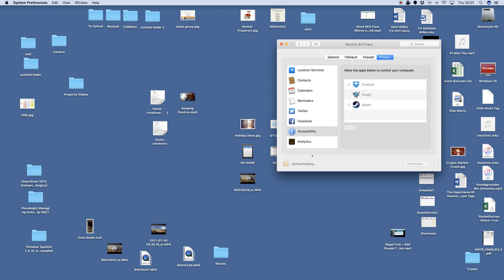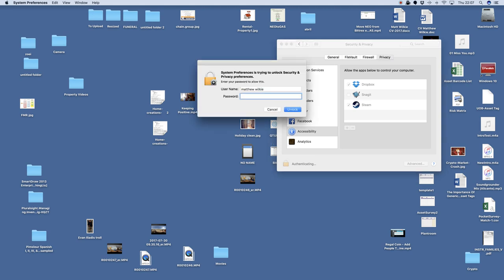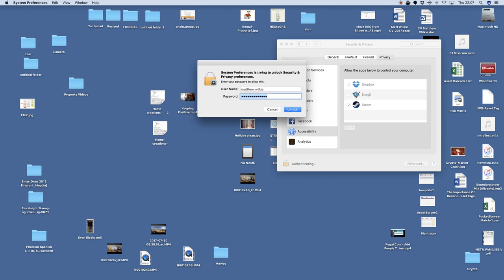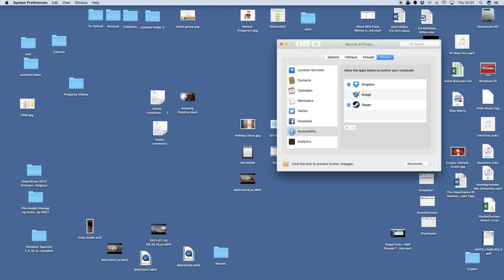Fix Steam Accessibility Issue Mac